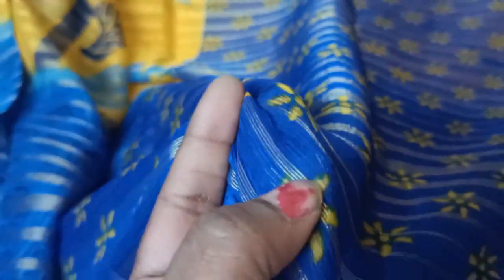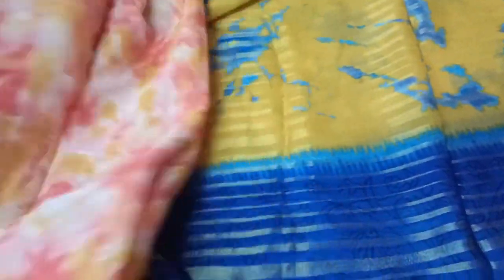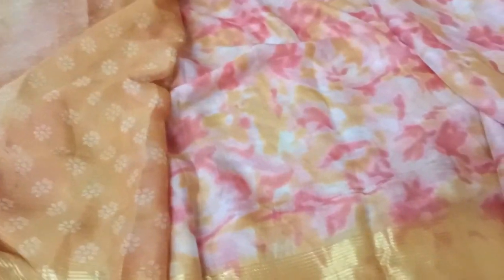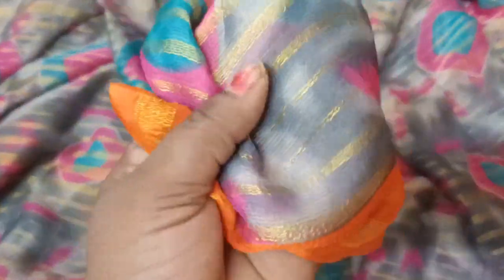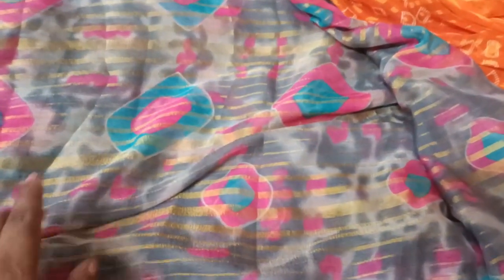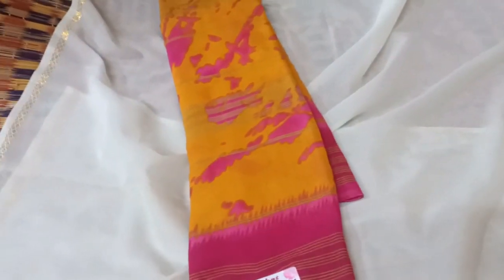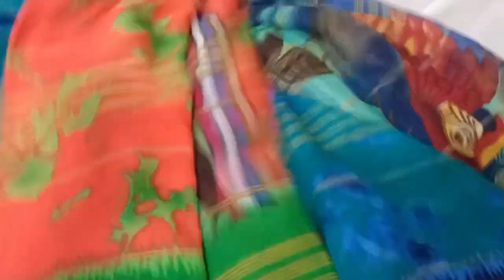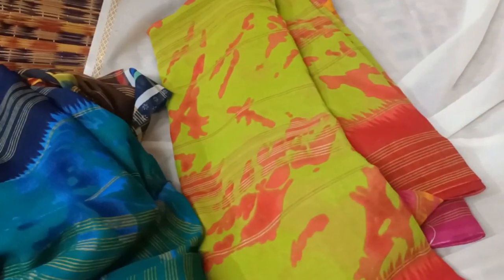beautiful full saree collection@saimeenakshicollection7867 8187895536